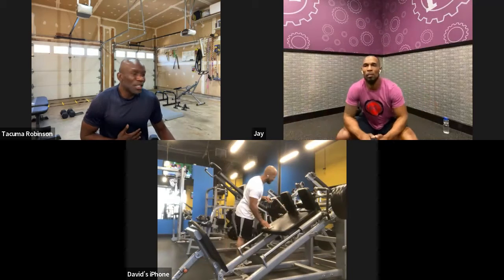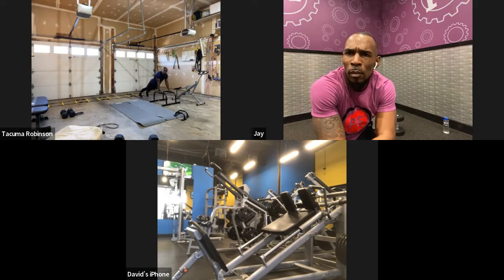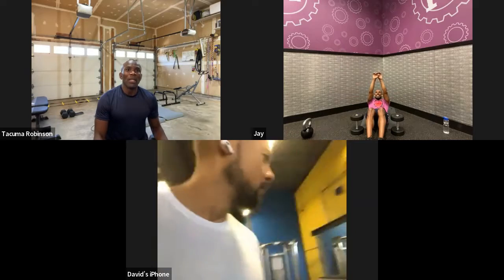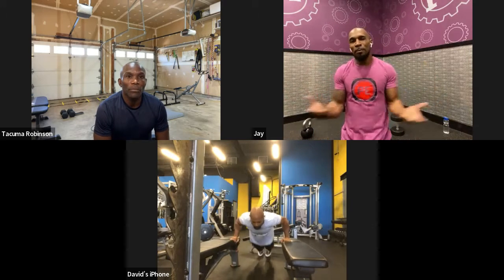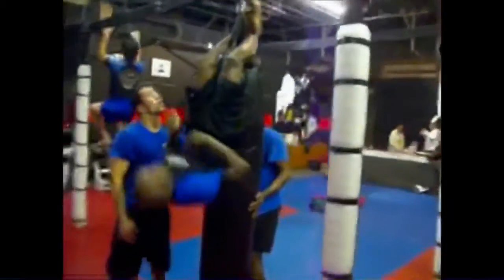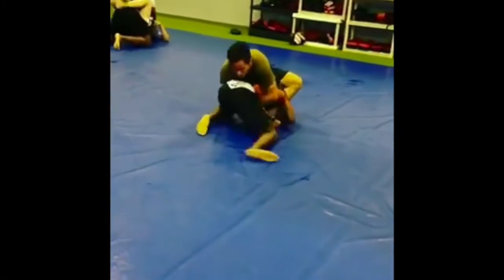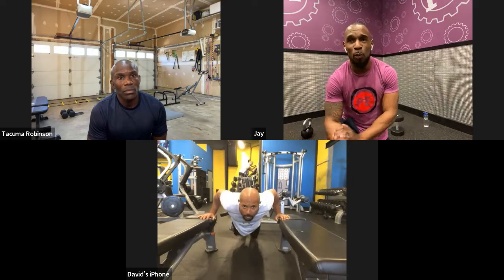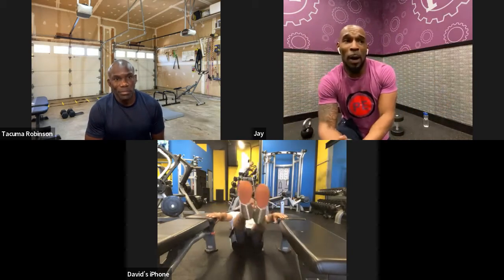Compete With Self Before Anyone Else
Victory is sweet, but defeat is inevitable.  How do fighters deal with the agony of losing?  In this episode, Dave & Jay finish Leg Day with some Core Exercises designed by former MMA fighter Tacuma "The Rock" Robinson, and pickup some advice along the way for dealing with defeat.  Primo content packed in this little punch.  Don't dodge it.